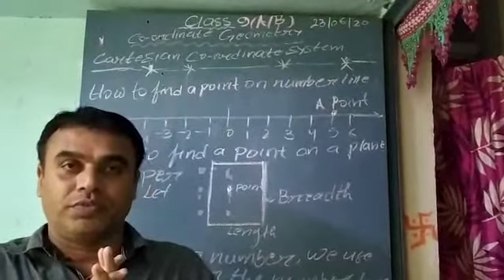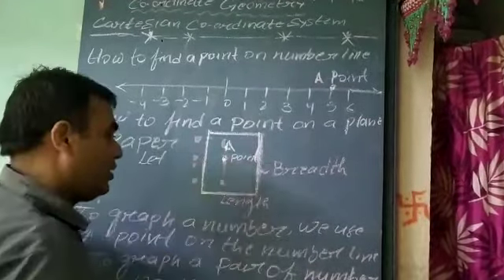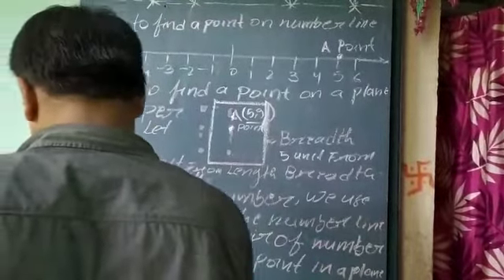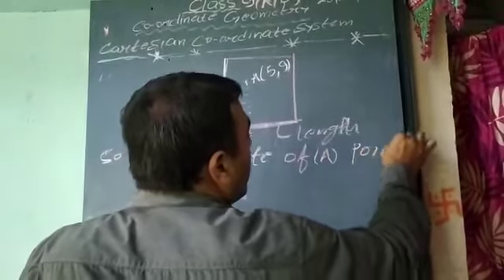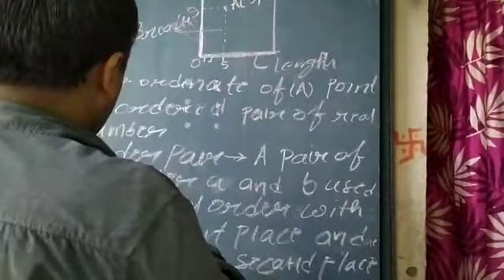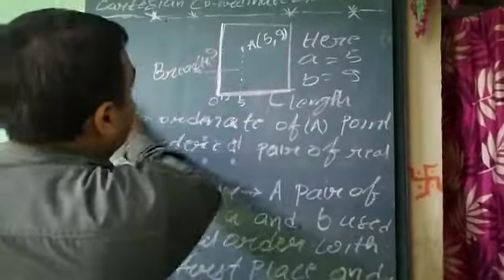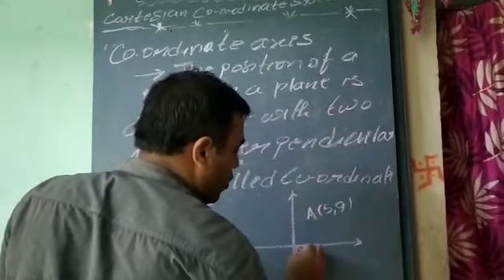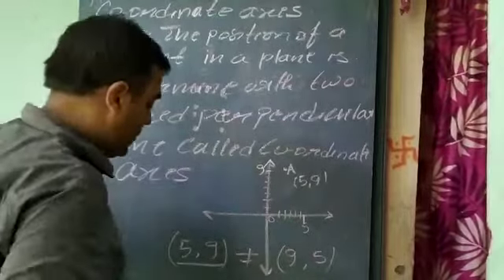9th Coordinate Geometry